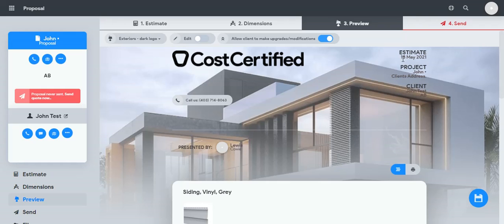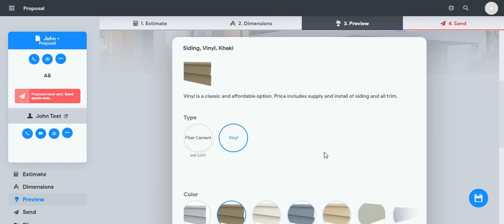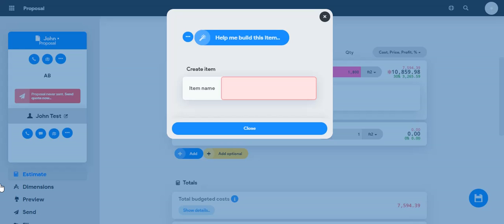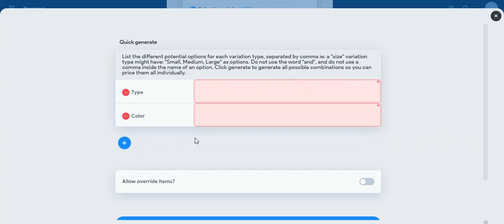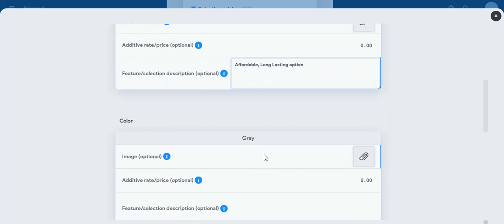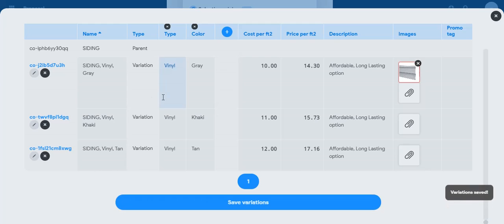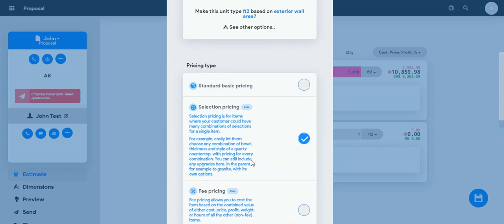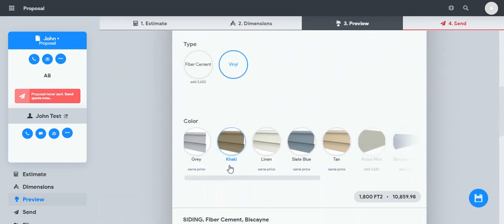Adding Selection Items to Estimate | Virtual Showroom In Every Estimate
- The buying experience in residential construction is typically TERRIBLE for the consumer.  CostCertified is changing that by allowing you to offer a virtual showroom in every estimate.  Our quoting engine is totally flexible and can be adapted to any company no matter what type of construction services you are selling.  Stop sending boring, static, vague estimates... use CostCertified to transform the buying experience for your customers winning more bids and making more money on every job!

And stop providing allowance pricing!  Consumers want clarity and convenience.  Why not give them the BEST possible experience?